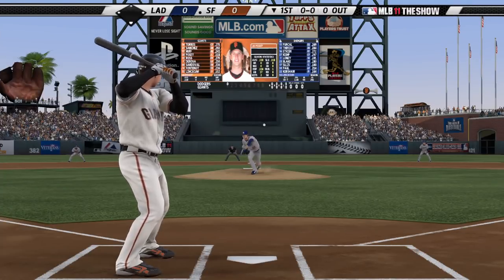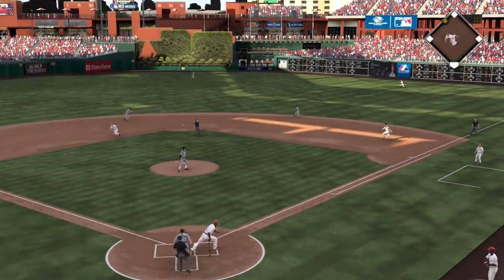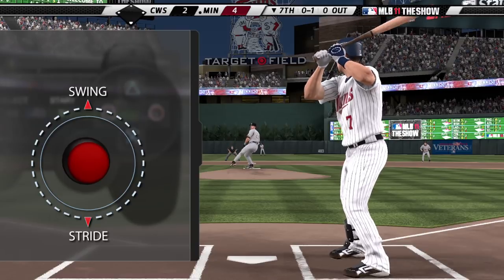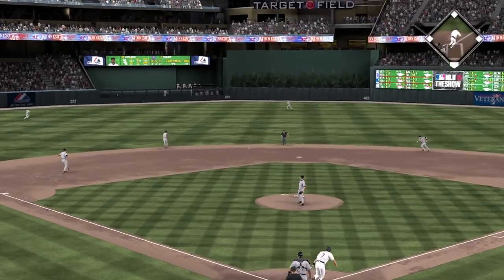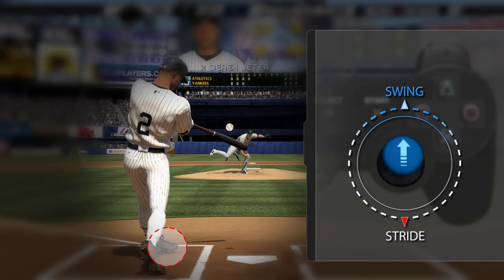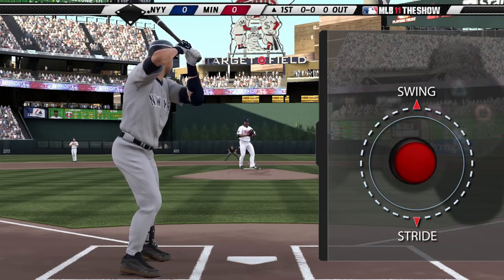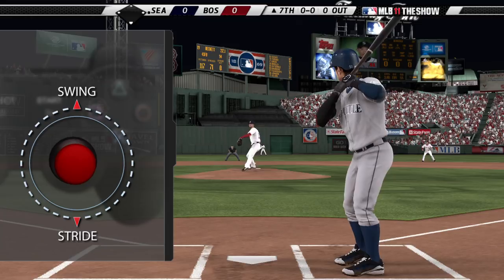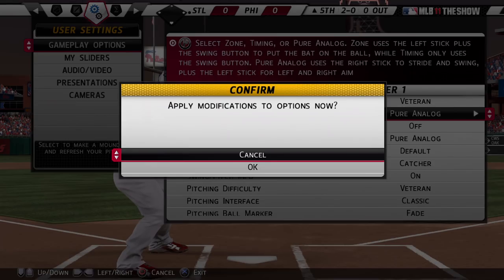'MLB 11 The Show' Pure Analog Hitting Tutorial - Game Guys Blog